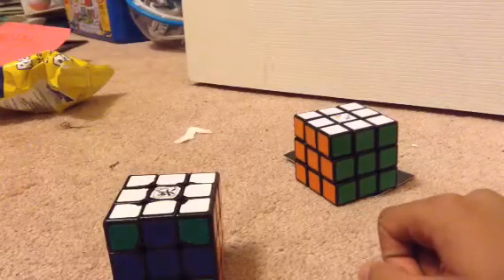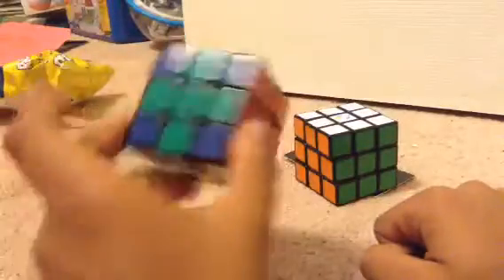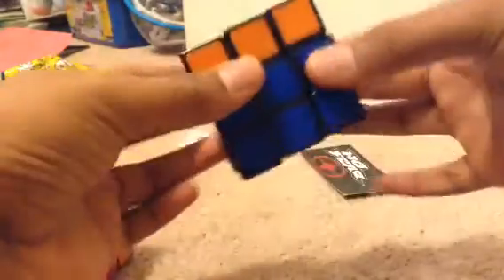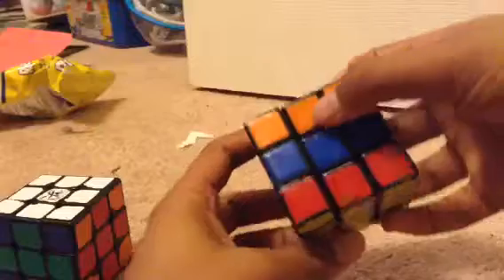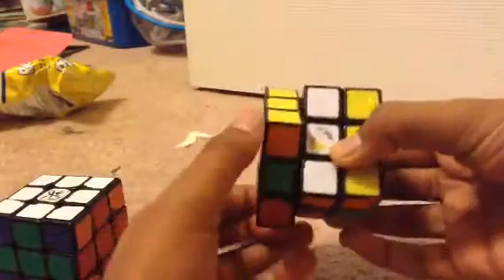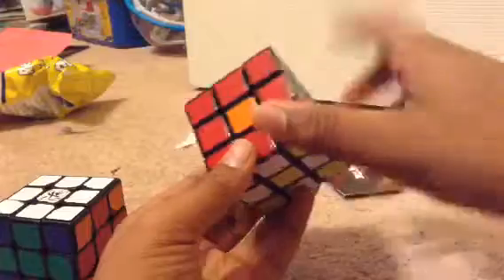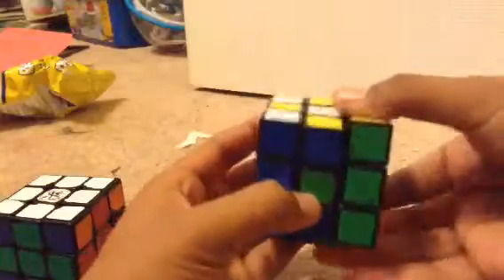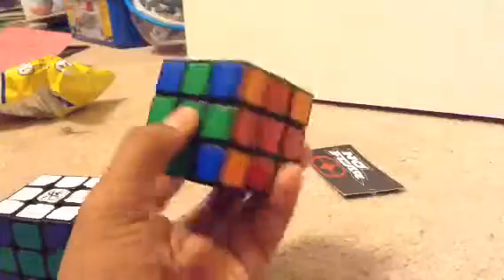How to Make A Cross Pattern On a Rubik's Cube